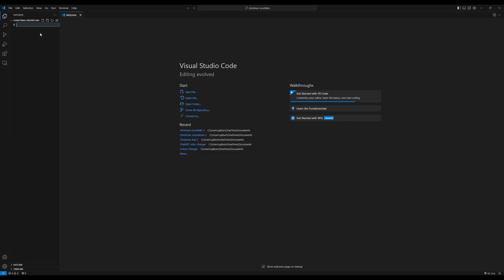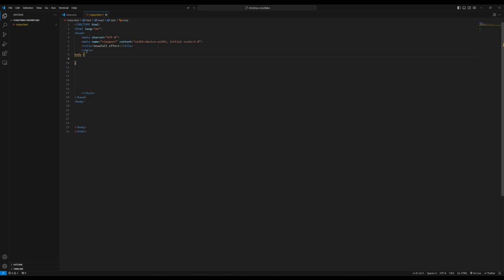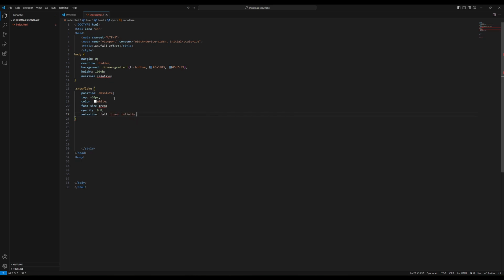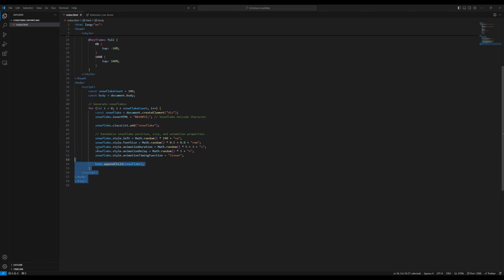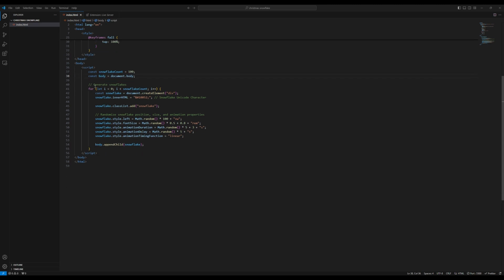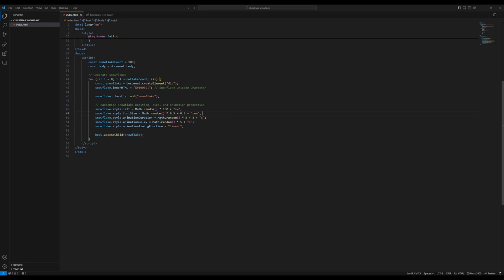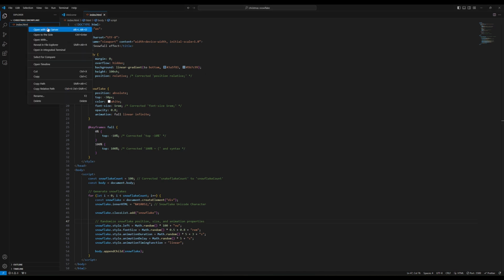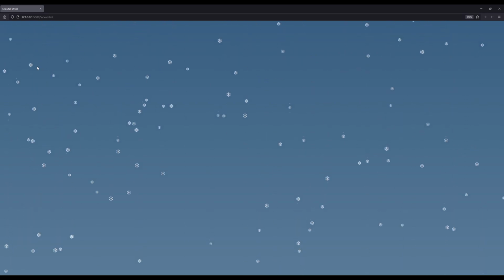How to Create a Realistic Snowfall Animation | Full Tutorial with HTML, CSS & JavaScript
In this video, we go over how to make this cool falling snow effect in html,css and vanilla javascript!

Timestamp
0:00 - intro
0:07 - HTML
0:36 - Styling
1:47 - Animation
2:23 - JavaScript code
5:08 - Project result